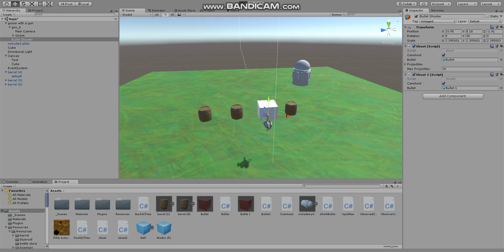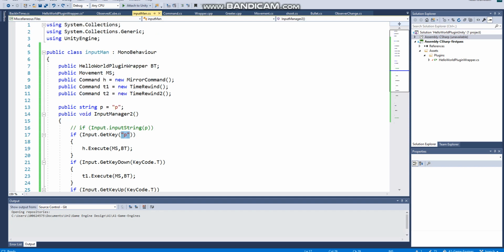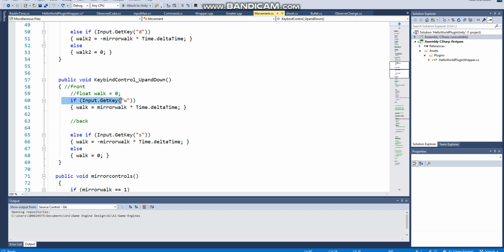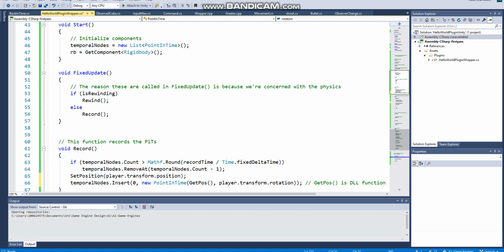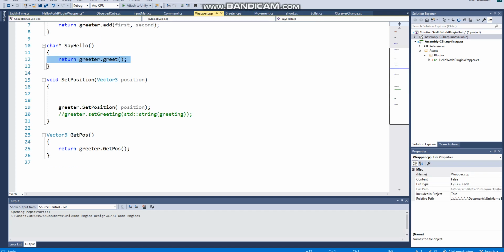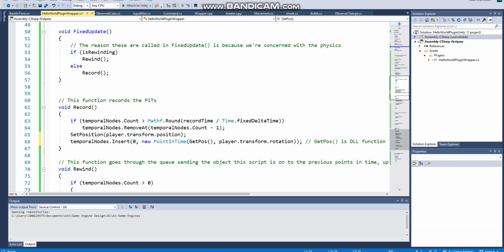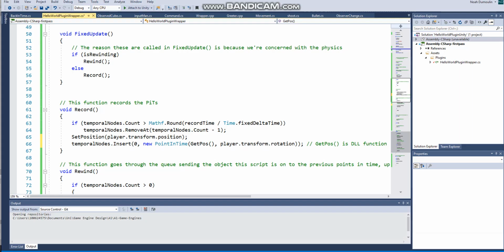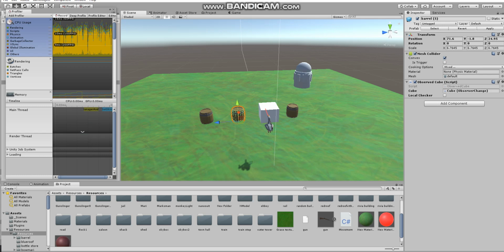turn down volume